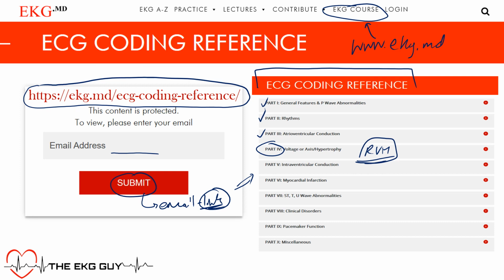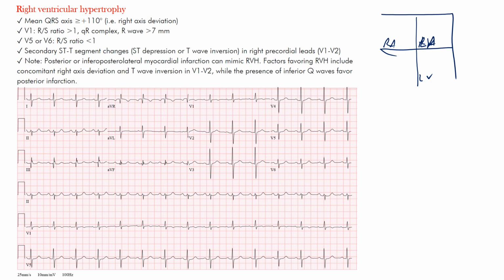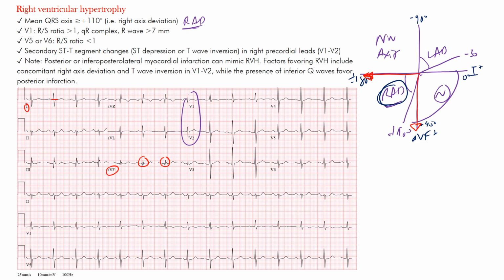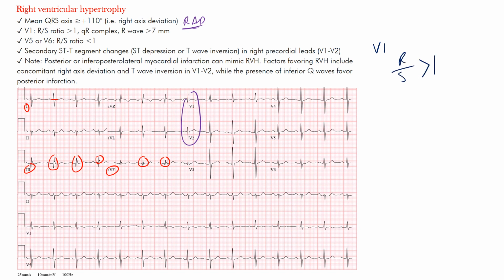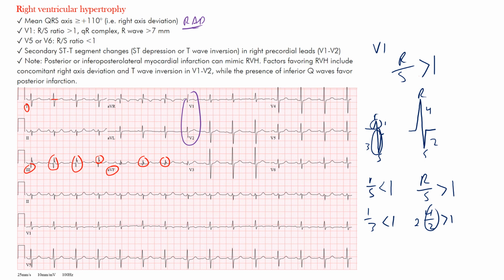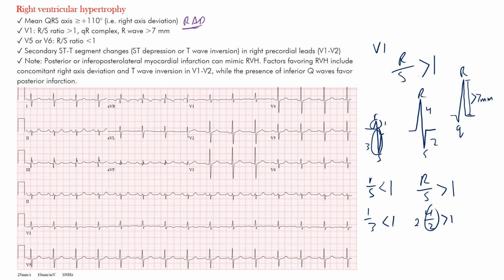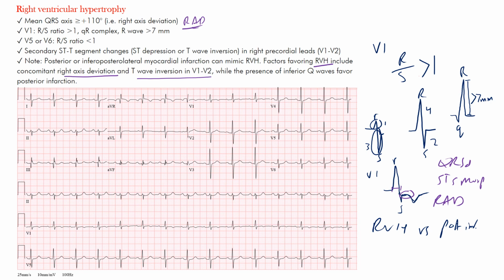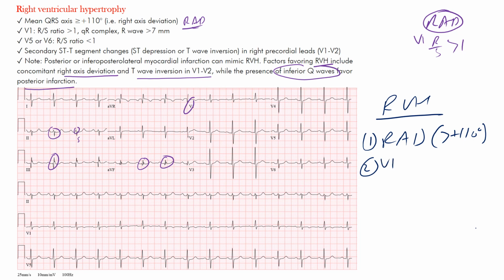Right Ventricular Hypertrophy on EKG / ECG l The EKG Guy